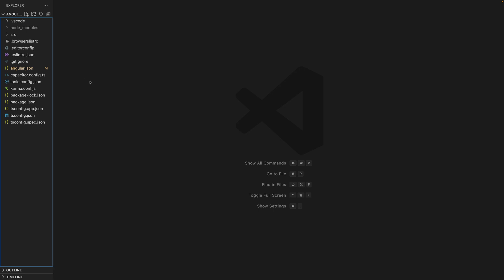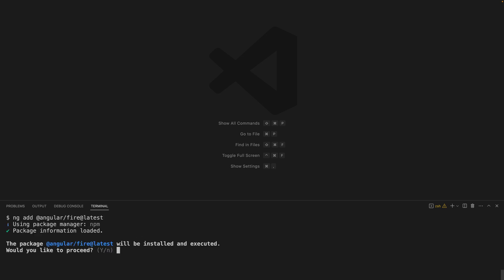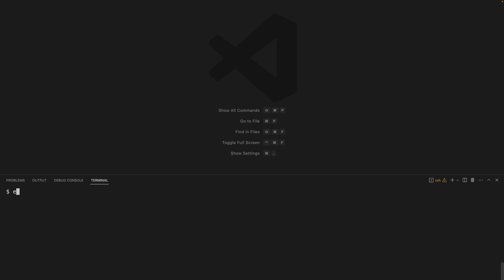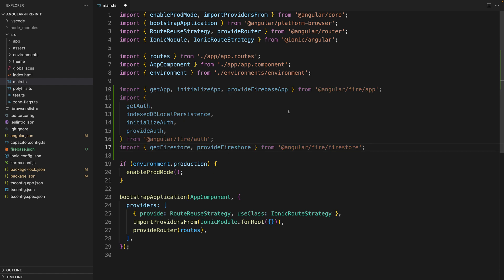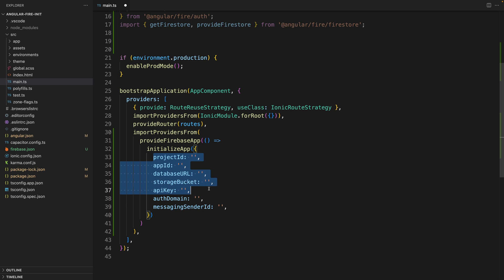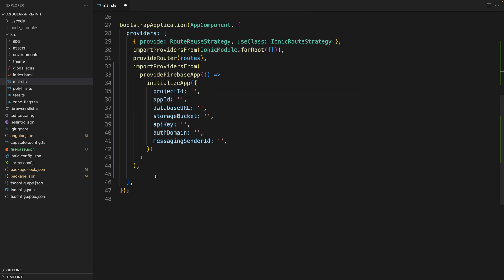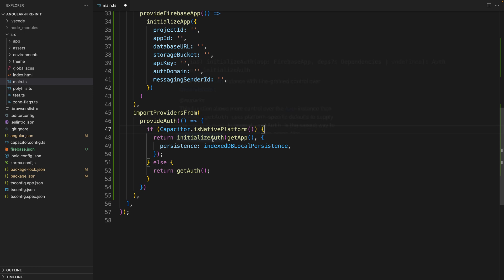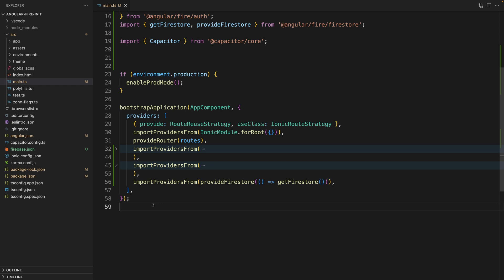Use @angular/fire with the new Angular Standalone Components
You'll learn how to manually initialize @angular/fire in your Ionic or Angular applications that use Standalone Components.

Whenever the ng add schematic fails, you'll have a fallback on how to install everything yourself, and that way you can keep working on your applications.

Want to learn more? Got any issues or questions?